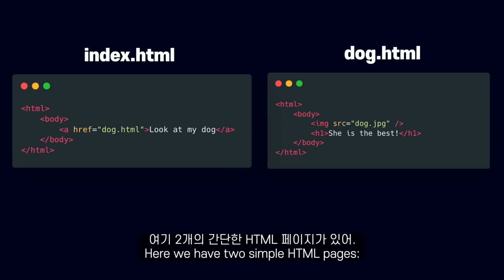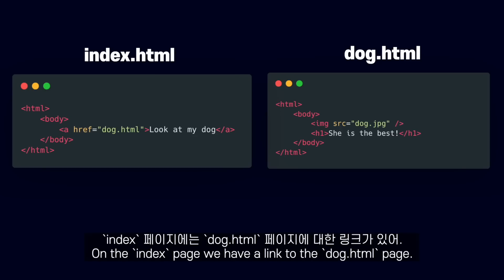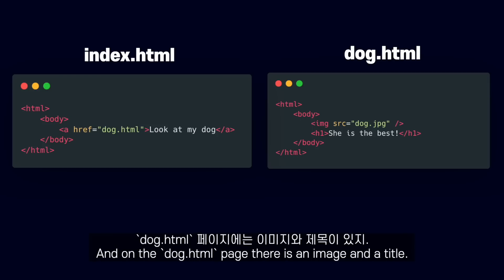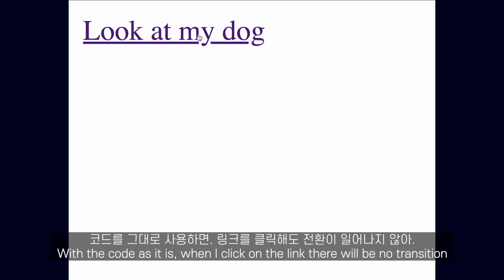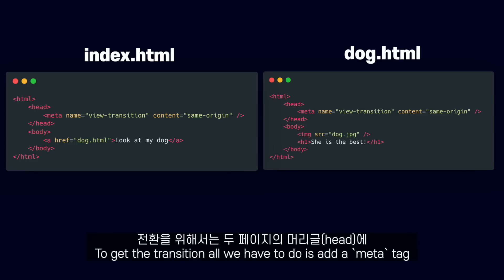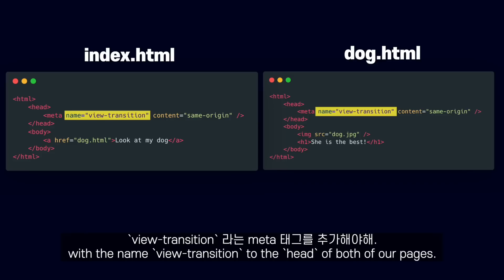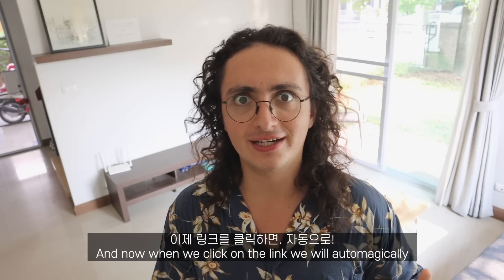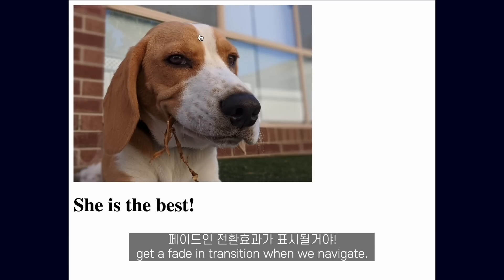모르면 손해? 엄청난 웹 API가 나타났다!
HTML 로 코딩하기 2탄.
모르면 진짜 진짜 손해! 웹 트랜지션 API 를 알려드림!
📌 니콜라스와 무료로 코딩 공부하기